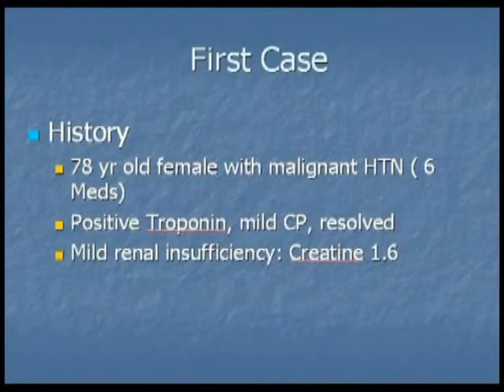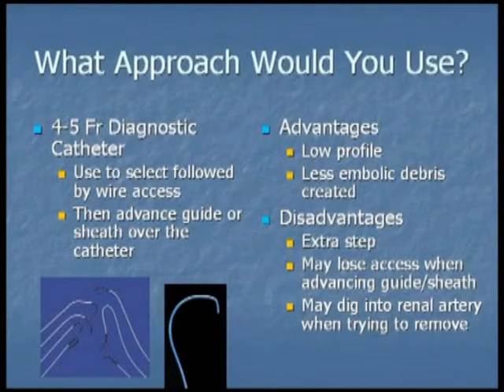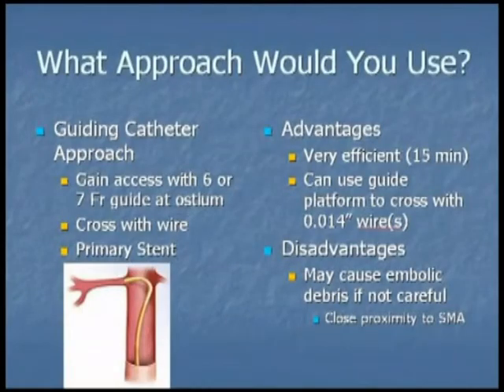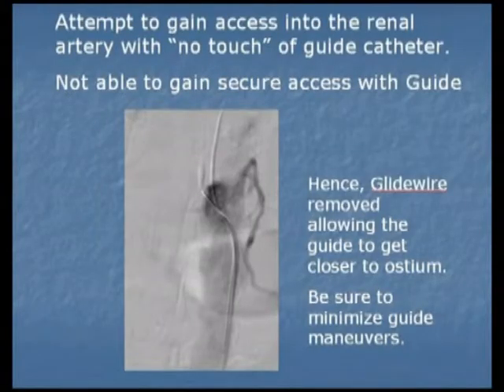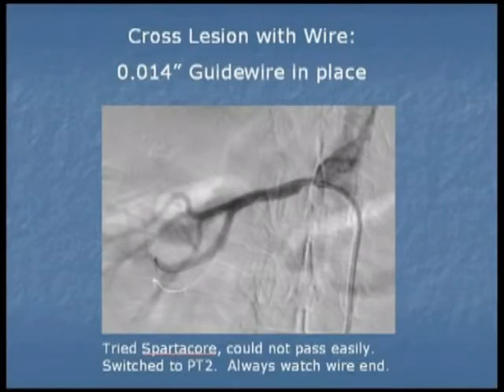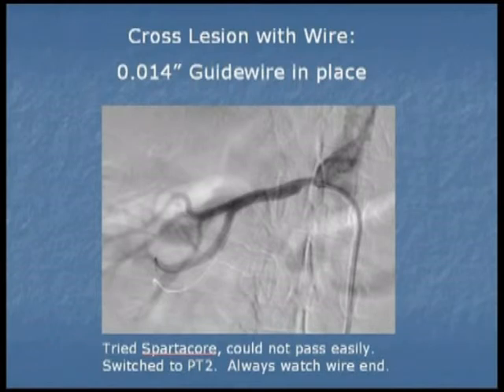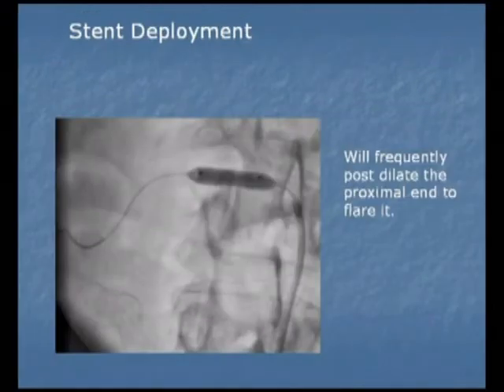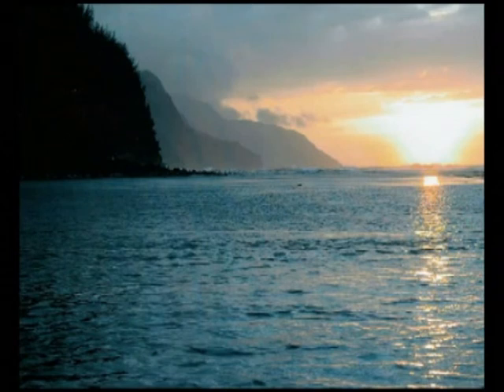Рентгенохирургия.Стентирование почечной артерии1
Разместим ангиограммы, клинические наблюдения, статьи.